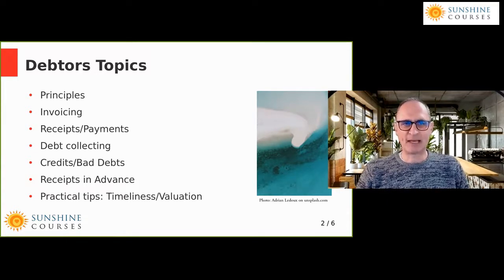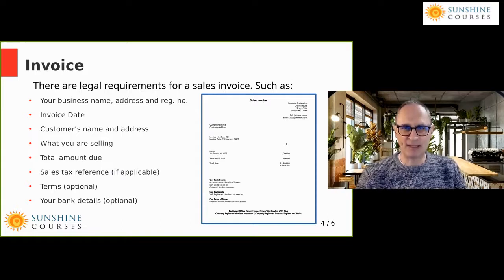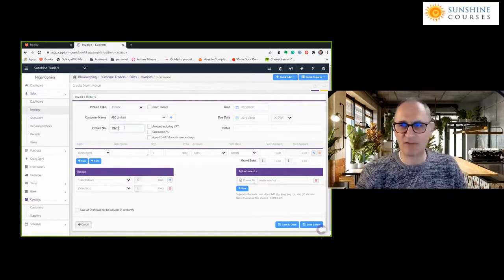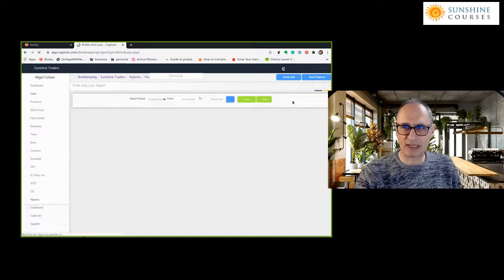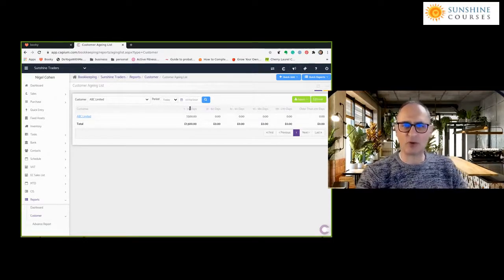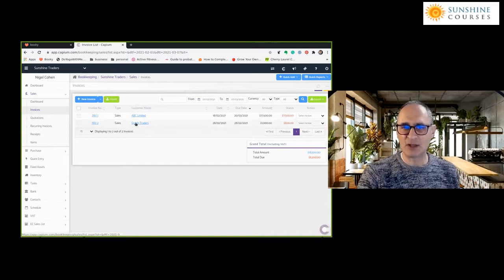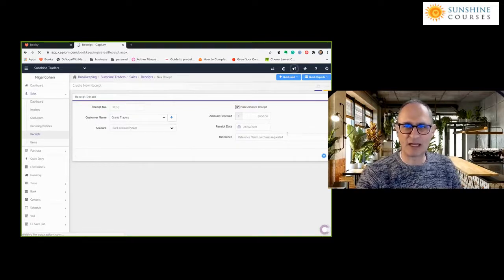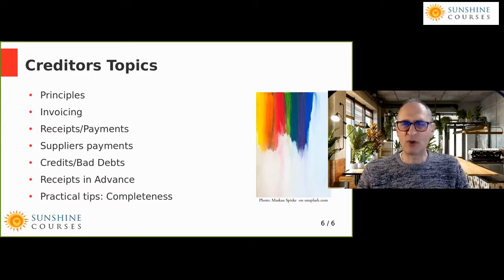Bookkeeping Course: Module - Debtors and Creditors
This module extends the free 8-week bookkeeping course for anyone who wants to learn what they need to know to start a new career in bookkeeping/accounting. This is one of a number of additional modules covering specialist areas where needed.